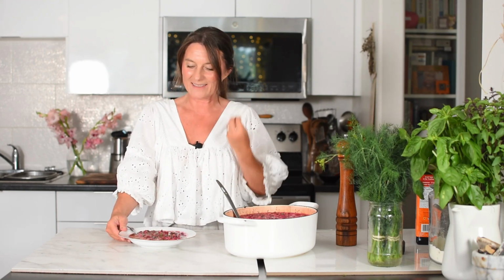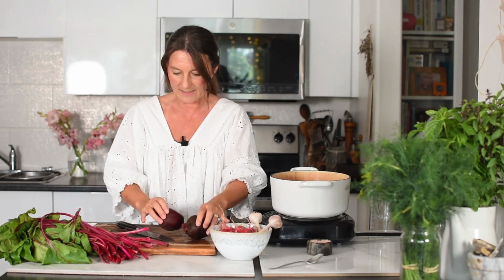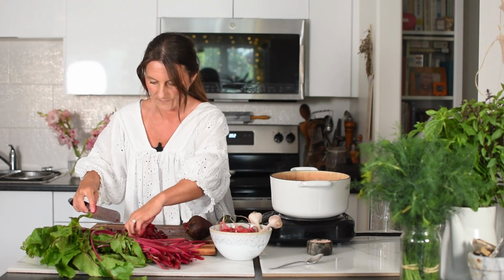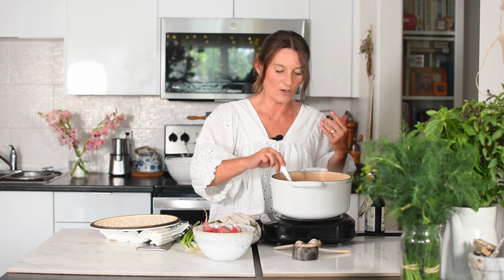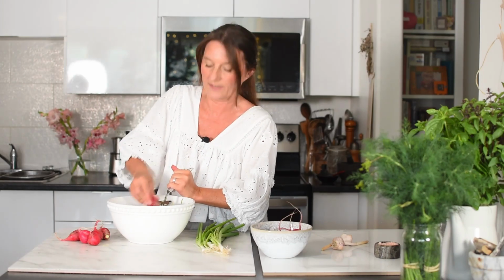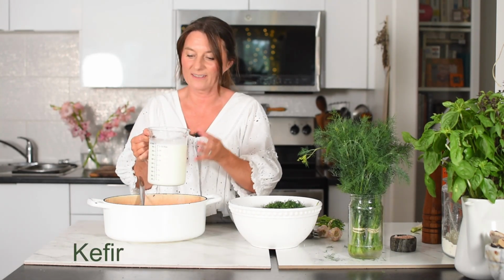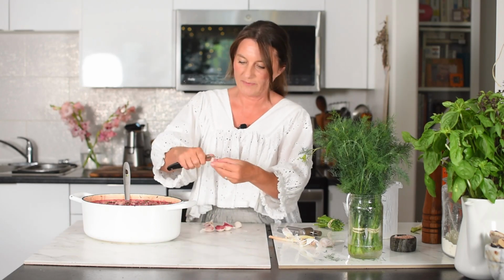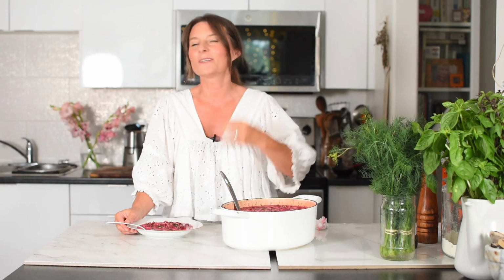Chilled Beet Soup - Polish CHŁODNIK - healthy, nutritious and delicious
Czesc kochani ( hello dear ones ),
Let's make my favourite summer soup that is perfect for any hot day. This wonderful chilled soup is very easy to make, requires very little work and in return gives us delicious meal full of flavour and nutrient dense. It is very light and hydrating too not to mention that it is full of probiotics!

In this video I used 6 cups of water, 2 large red beets, whole bunch of beet leaves, 2 medium/large cucumbers, bunch of radishes, bunch of green onions, large bunch of dill, salt and pepper to taste plus a drizzle of olive oil. Also 1 L of kefir ( can be substituted with buttermilk and 1 cup of greek yogurt.
As always I am encouraging you to use only the best quality ingredients, free of chemicals, additives and anything that may negatively affect out health. Your local farmers will appreciate your support and in a long term your body will thank you. Food should be our medicine!

I hope you will enjoy it. Please share your thoughts,  forward the link to someone to share the love . I truly appreciate you being here. :)
With love   xx Basia